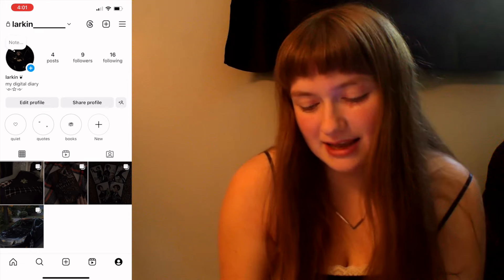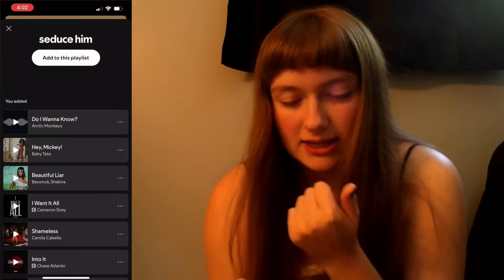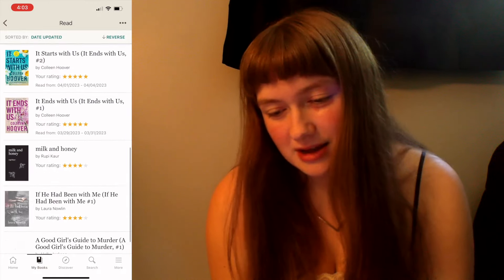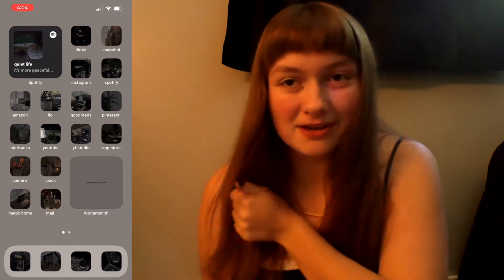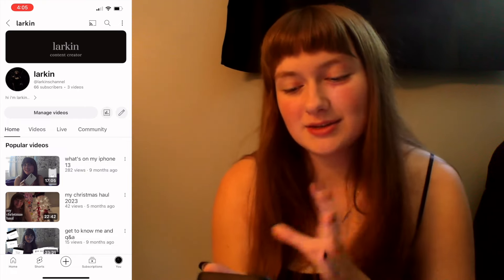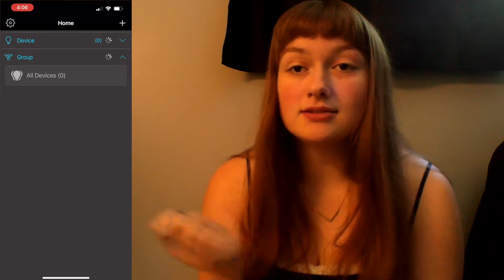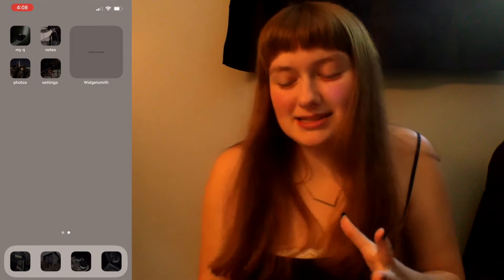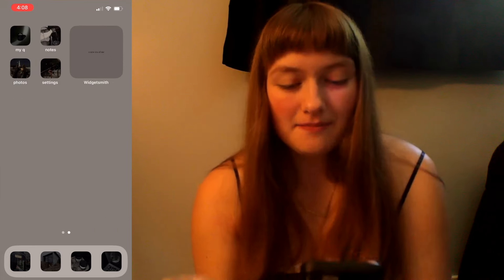what's on my iphone 13